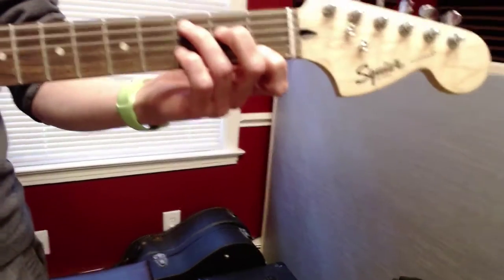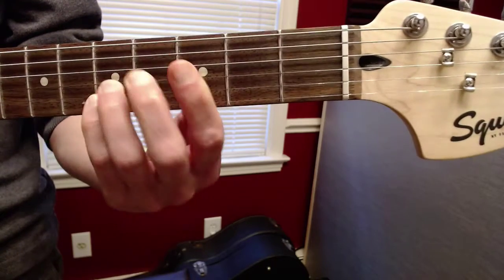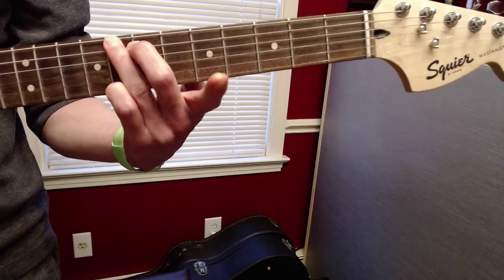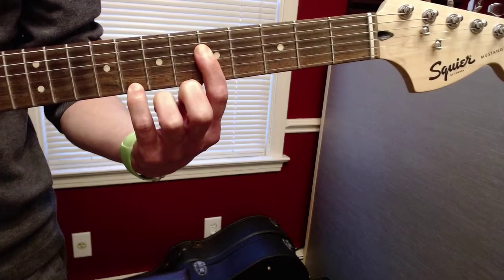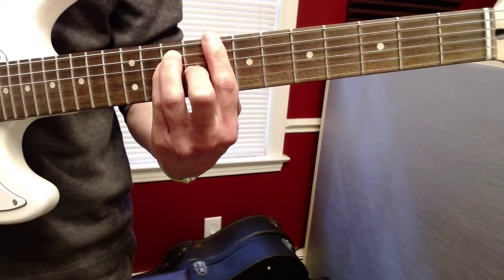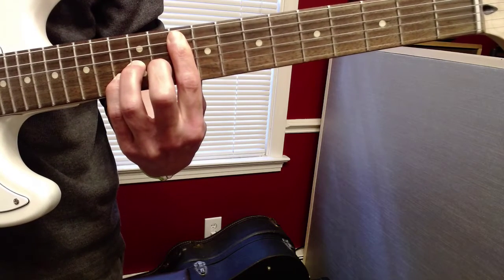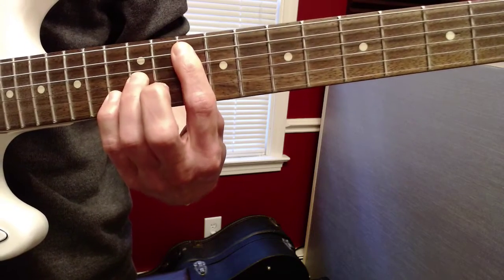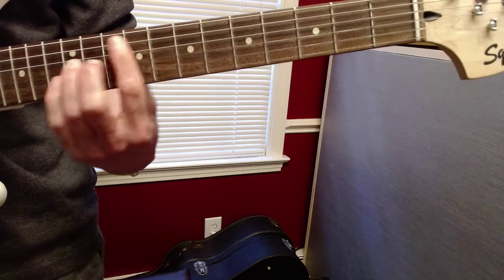CAGED method for the C chord guitar tutorial